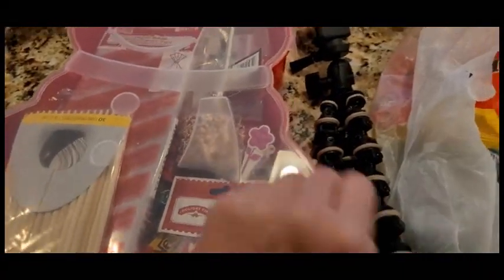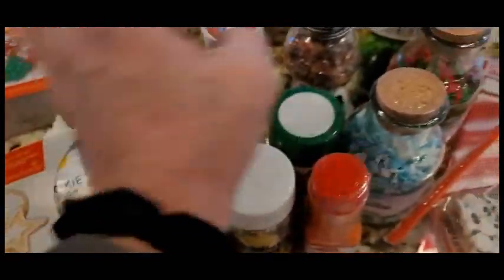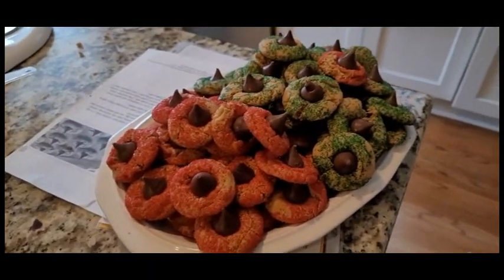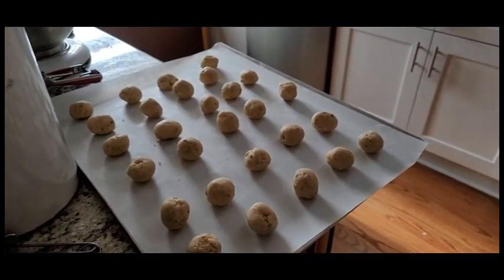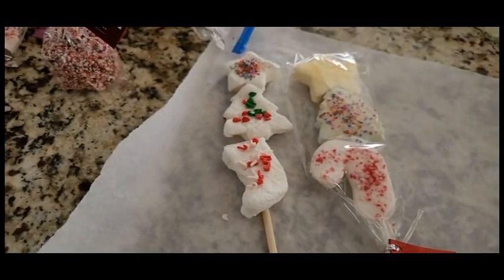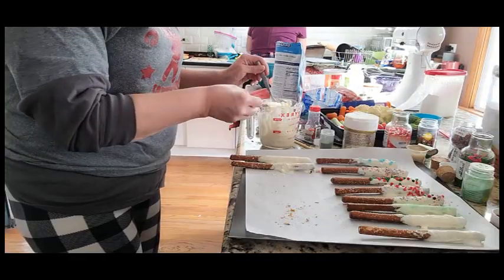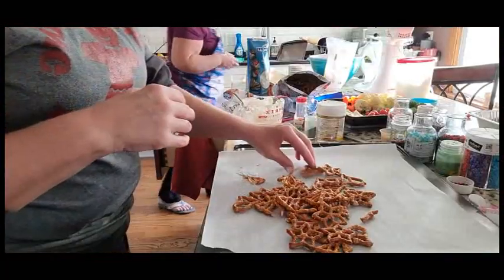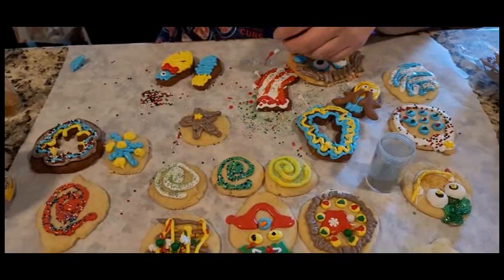HOLIDAY BAKING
Todays video is Holiday Baking !
I hope I motivate you to create your own Holiday magic !

Dossier:
Welcome to use my exclusive link for Dossier:

UCx55aRCZ6NheYl6BuKUcx0A
FOOD PRINCESS

Entertainment